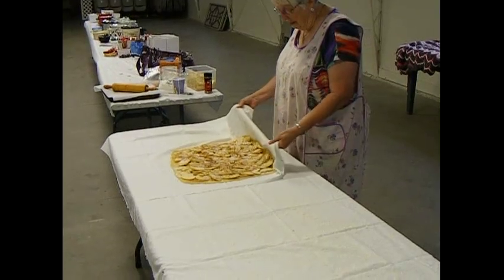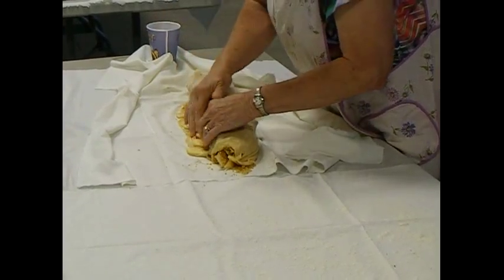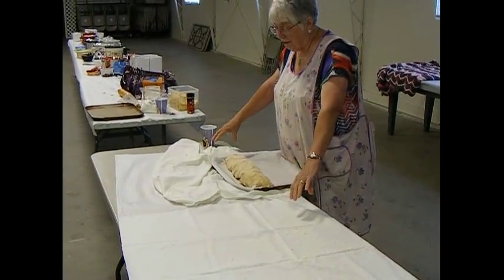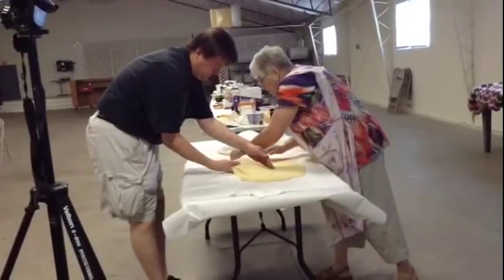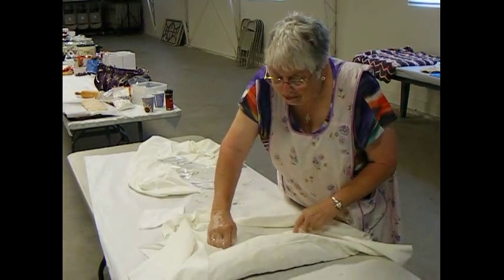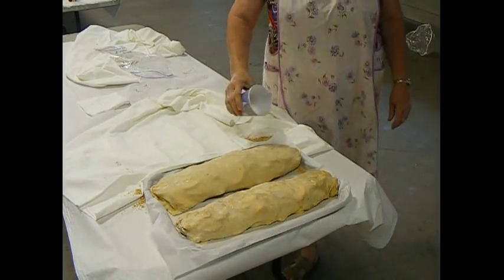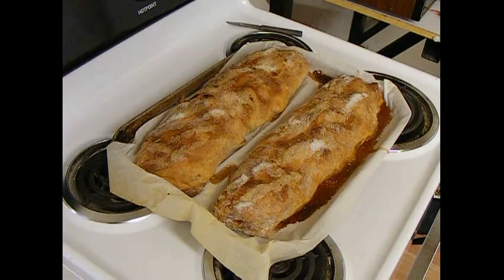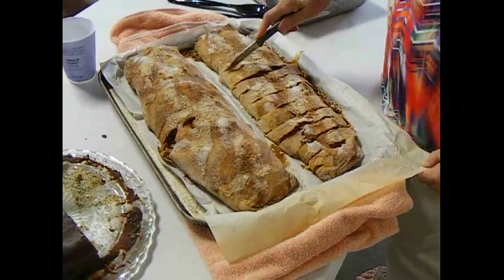Betty's Apple Strudel Demonstration Part 2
Betty Dolezal performed this Apple Strudel making demonstration in August 2015.

Apple Strudel Recipe:

Dough:
1/2 cup milk
1/2 stick margarine or butter
2 cups flour
2 T sugar
1/2 tsp salt
1 egg

Filling:
1 package graham crackers or vanilla wafers - ground
10 to 13 apples sliced thin
3/4 cup flour
1 1/2 cups sugar
Cinnamon to sprinkle (to taste)
1/2 stick melted margarine or butter

Optional additional filling: raisins, nuts, coconut

Mix dry ingredients together in a bowl.  Make a well in the dry ingredients, and put a whole egg into the well.

Heat milk and margarine until the margarine is melted.

Add the heated (not hot) mixture slowly into the well while stirring so that you beat the egg into the flour mixture but doesn't cook it.

Work the dough into a ball and knead well until smooth; kneading allows the dough to stretch.

Place the dough into a plastic bag wrapped in a towel and place on a sheet in the preheated oven, immediately turning the oven off.  Let the dough warm in the oven for 45 minutes until it is warm, not hot.

Working on a large flat surface area, lay a large tea towel or sheet (at least 2' x 3' - a little larger would be better) and sprinkle with flour.

Roll the dough into a rectangular shape, then carefully stretch the dough thin to approximately 2' x 3'.

Layer the filling components (apples, ground graham crackers or vanilla wafers, sugar, flour, cinnamon, melted butter, optional filling) to within 1 inch of the edges of the dough.

Roll like a jelly roll, by pulling the top of the towel toward you while the strudel rolls up underneath it.

Enclose the edges of the finished strudel by pinching and sealing with milk, water or egg yolk.

Roll the finished strudel (seam side down) onto a greased baking sheet or parchment paper on the baking sheet.  Sprinkle top with sugar.

Bake for 1 hour.  Cut and serve

Optionally, you can freeze the raw strudel, and pull out when needed; if baking from the freezer, place the frozen strudel on a baking sheet (do not thaw) and bake for 1 hour at 350 degrees, and an additional ½ hour at 325 degrees.